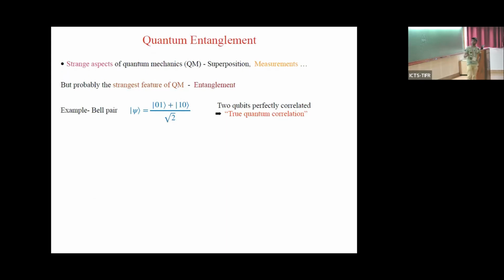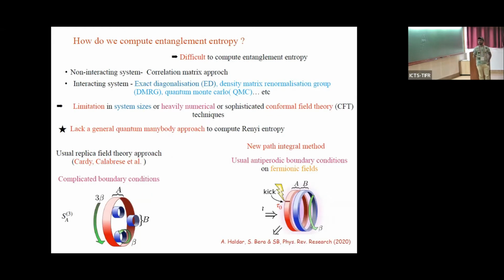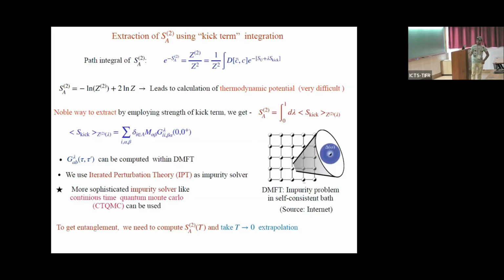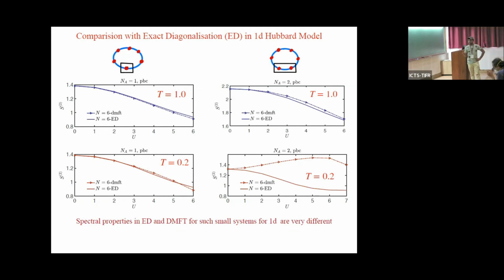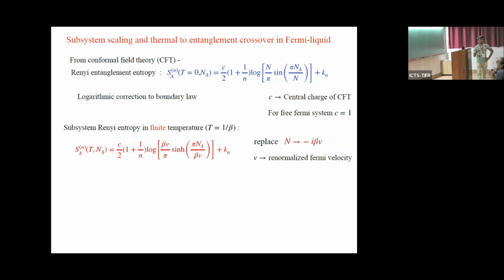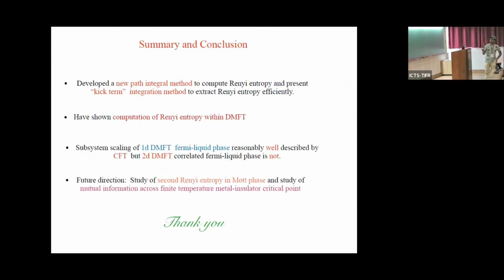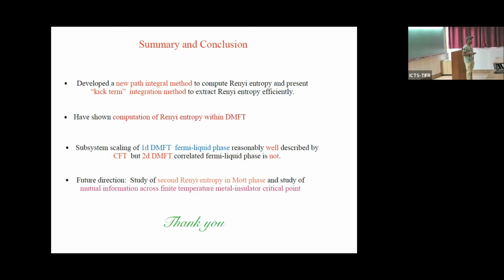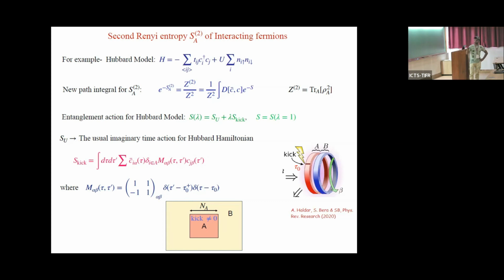Renyi-entanglement Entropy in Hubbard Model within Dynamical Mean Field Theory by Surajit Bera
DISCUSSION MEETING

APS SATELLITE MEETING AT ICTS

ORGANIZERS
Ranjini Bandyopadhyay (RRI, India), Subhro Bhattacharjee (ICTS-TIFR, India), Arindam Ghosh (IISc, India), Shobhana Narasimhan (JNCASR, India) and Sumantra Sarkar (IISc, India)